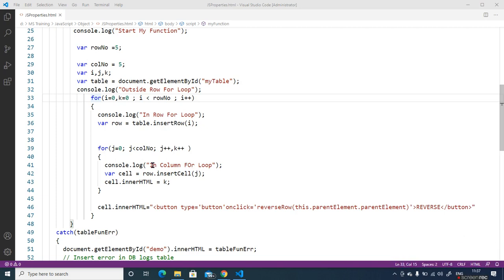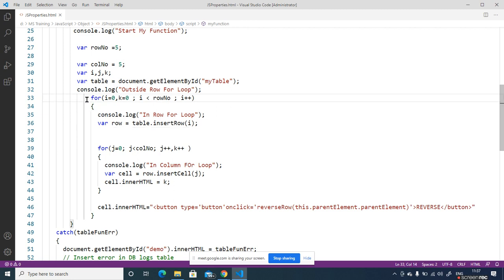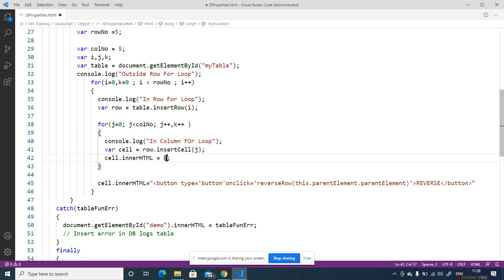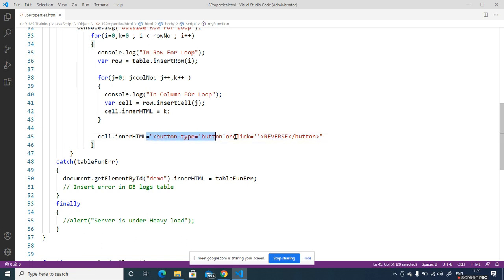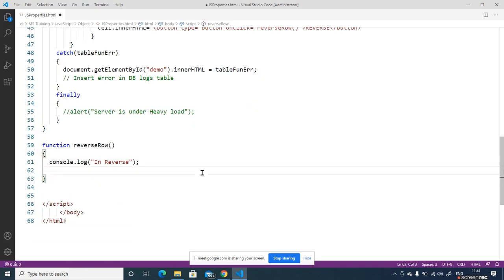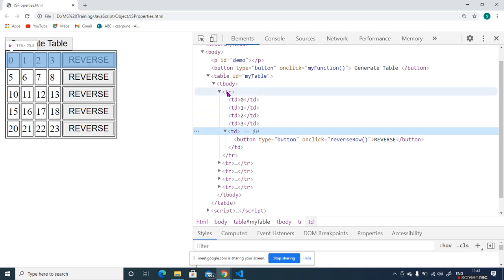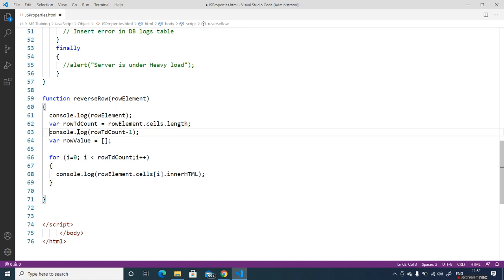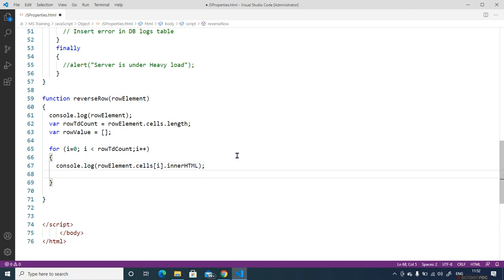JavaScript - Reversing Row Contents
- Czar Vision Technology Solutions, Pune -

For Training : Whatsapp on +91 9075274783